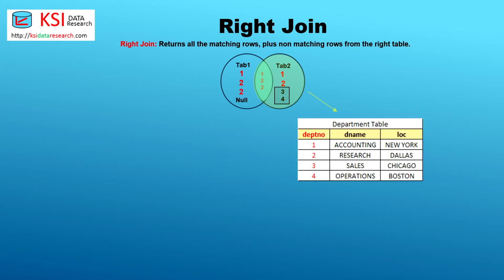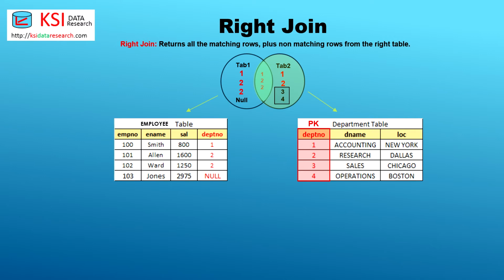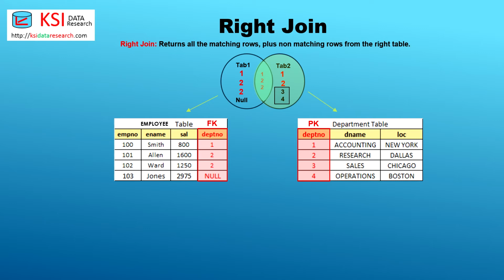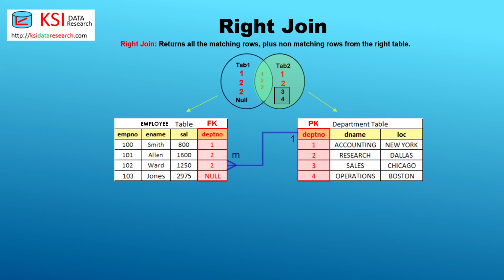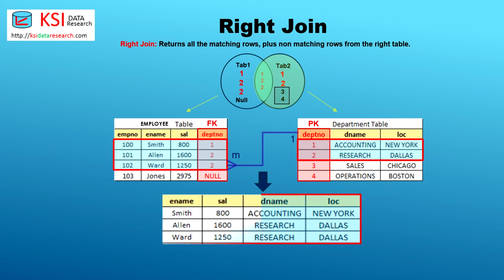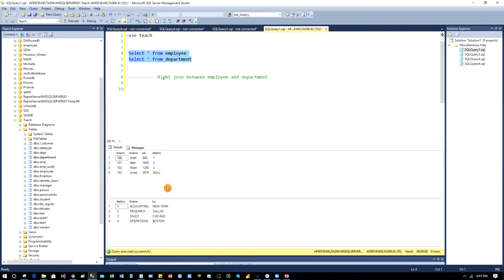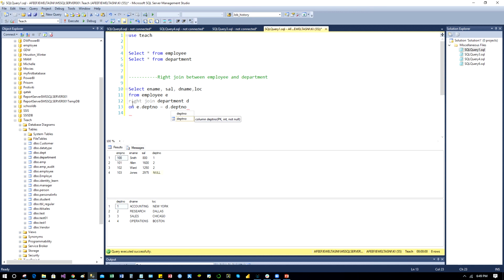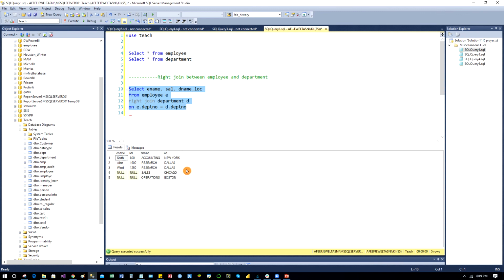SQL Server Right Join table for Beginner lesson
Learn Right join table, it is easy to understand